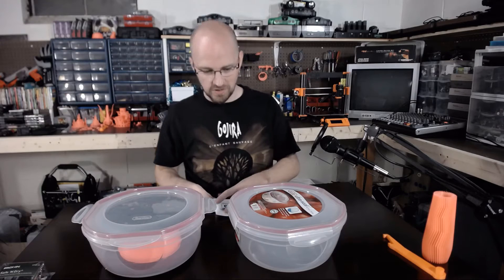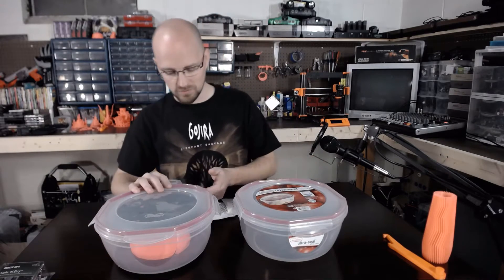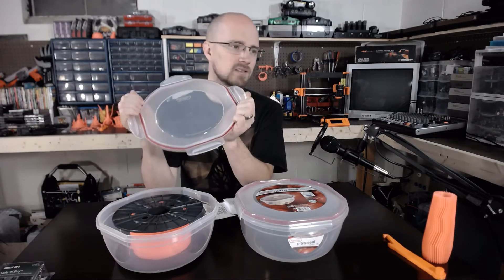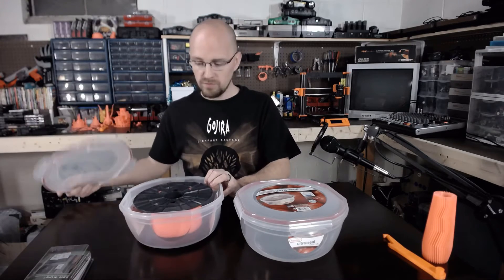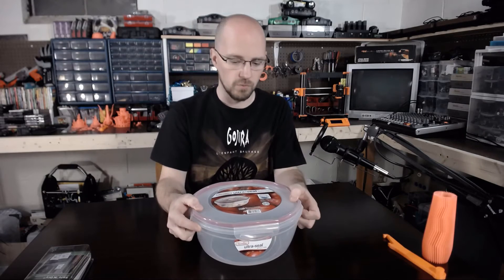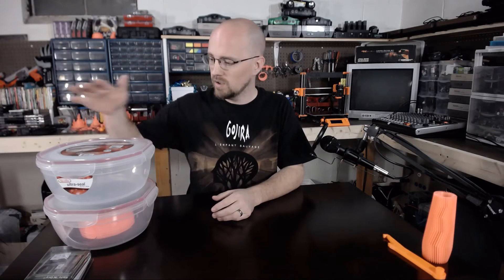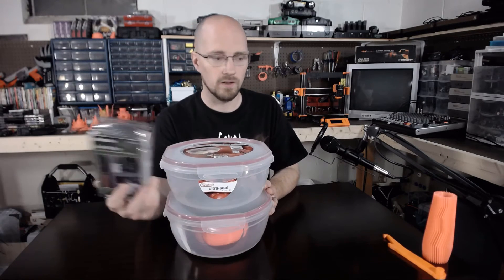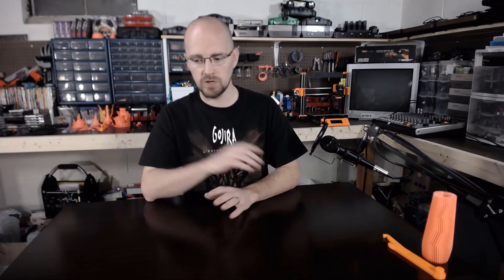Perfect Air-Tight Containers to Store 3d Print Filament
These Sterilite containers seem to fit standard 1kg 3d Printer Filament rolls perfectly!